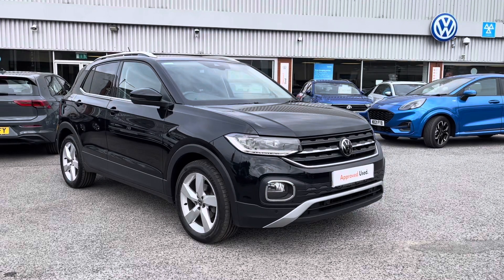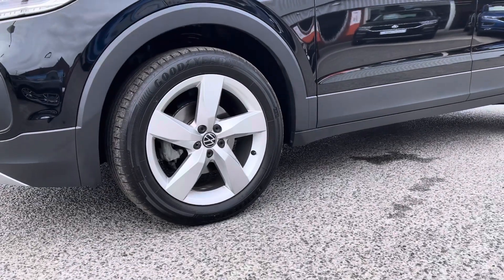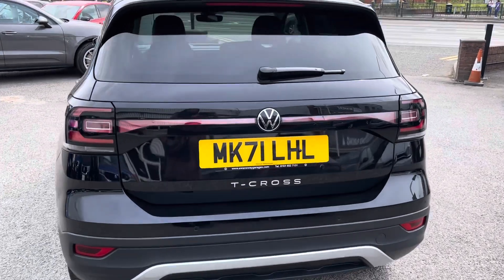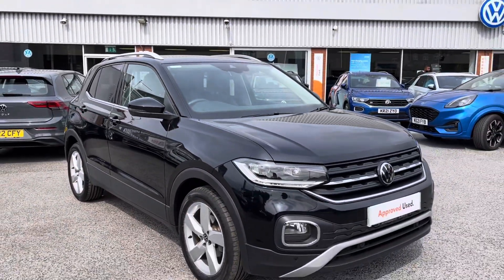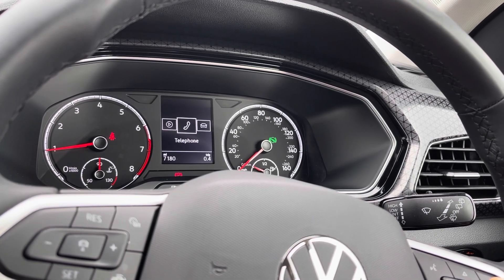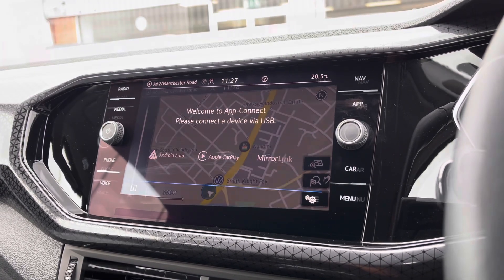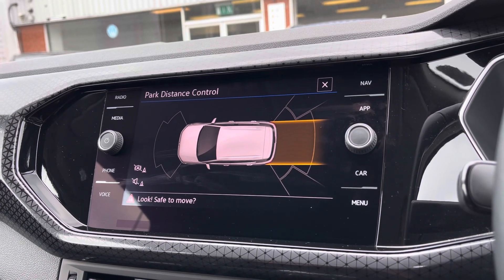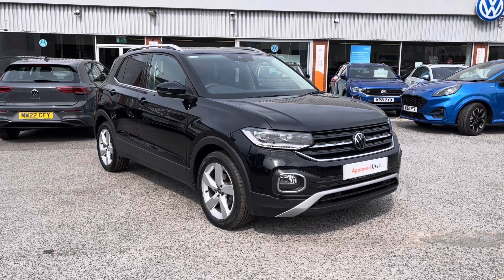Approved Used Volkswagen T-Cross 1.0 TSI 110PS | Oldham Volkswagen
Just arrived in stock this Approved Used Volkswagen T-Cross 1.0 TSI 110PS in Deep Black Pearl Metallic paint, is now available for sale from Oldham Volkswagen.

Vehicle Spec –
Reg - MK71LHL
Age - 2020 (70)
Miles - 7,180
Fuel Type - Petrol
Transmission - Automatic

- App Connect
- Navigation